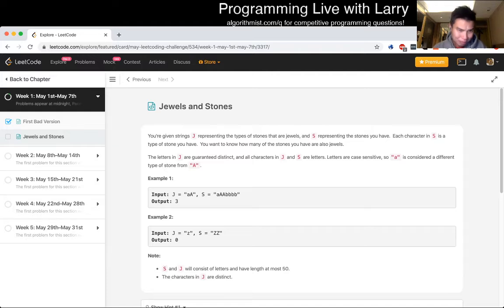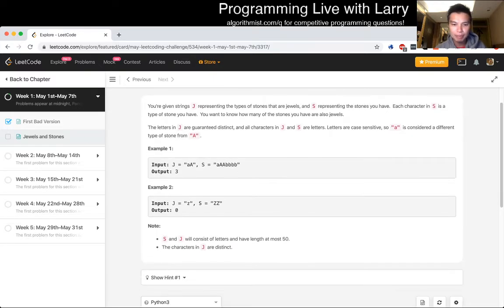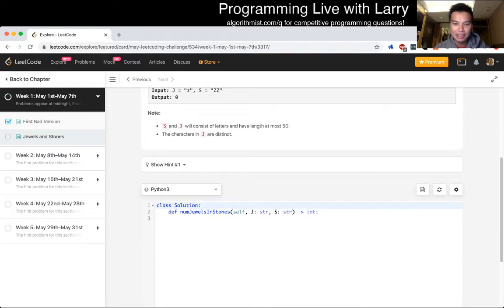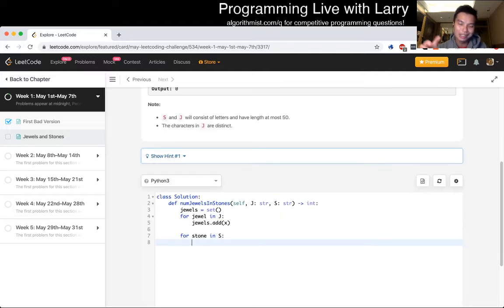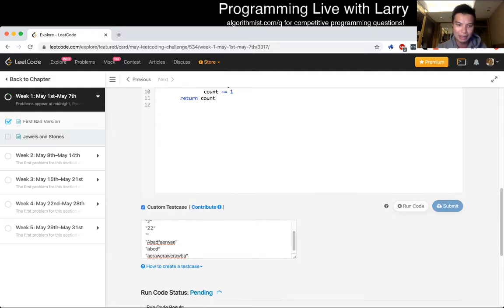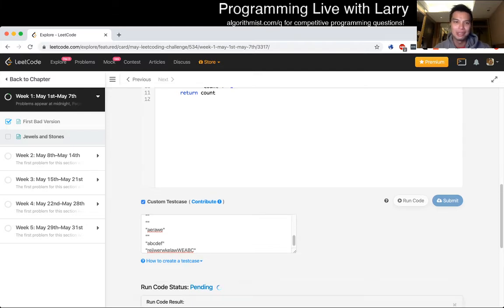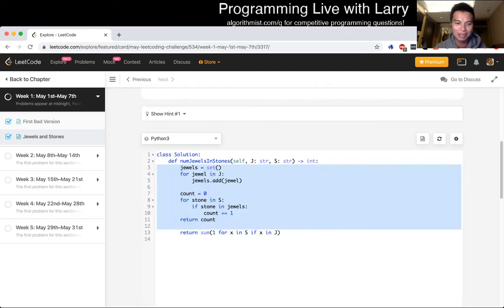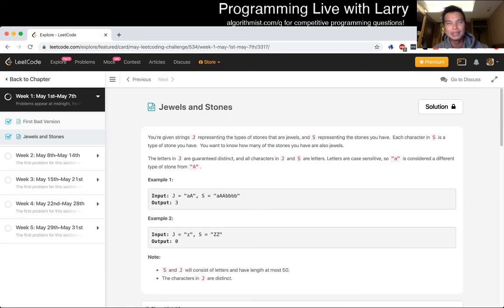Daily Leetcode #32: May 02, 2020 - Jewels and Stones